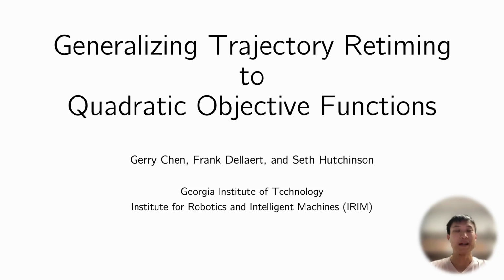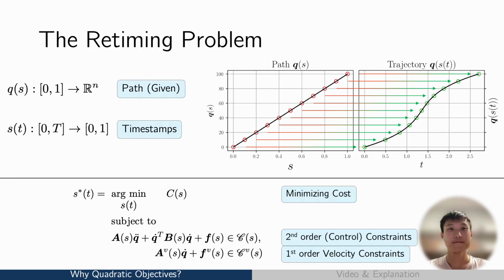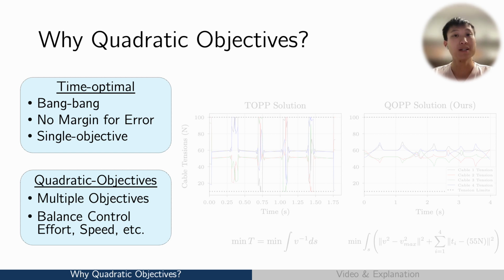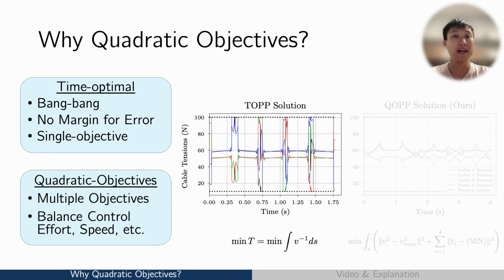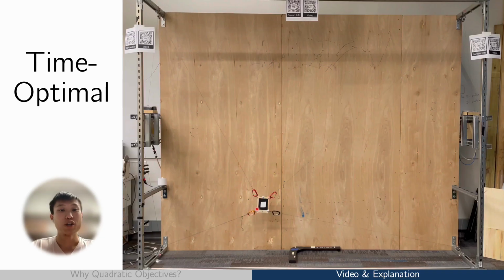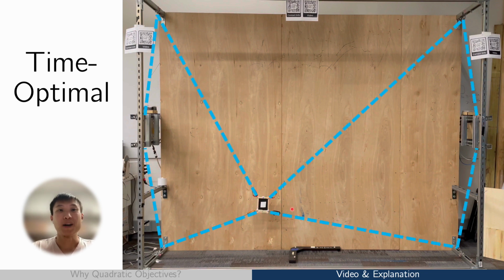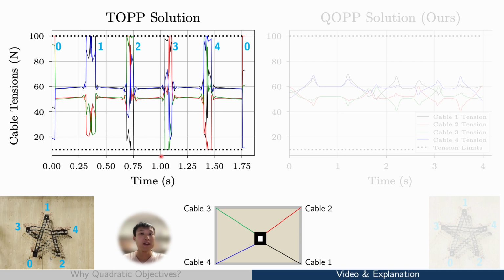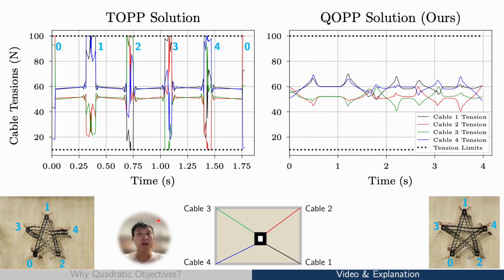Generalizing Trajectory Retiming to Quadratic Objective Functions - Video Supplemental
Accepted to ICRA 2024.

Abstract:

Trajectory retiming is the task of computing a feasible time parameterization to traverse a path. It is commonly used in the decoupled approach to trajectory optimization whereby a path is first found, then a retiming algorithm computes a speed profile that satisfies kino-dynamic and other constraints. While trajectory retiming is most often formulated with the minimum-time objective (i.e. traverse the path as fast as possible), it is not always the most desirable objective, particularly when we seek to balance multiple objectives or when bang-bang control is unsuitable. In this paper, we present a novel algorithm based on factor graph variable elimination that can solve for the global optimum of the retiming problem with quadratic objectives as well (e.g. minimize control effort or match a nominal speed by minimizing squared error), which may extend to arbitrary objectives with iteration. Our work extends prior works, which find only solutions on the boundary of the feasible region, while maintaining the same linear time complexity from a single forward-backward pass. We experimentally demonstrate that (1) we achieve better real-world robot performance by using quadratic objectives in place of the minimum-time objective, and (2) our implementation is comparable or faster than state-of-the-art retiming algorithms.